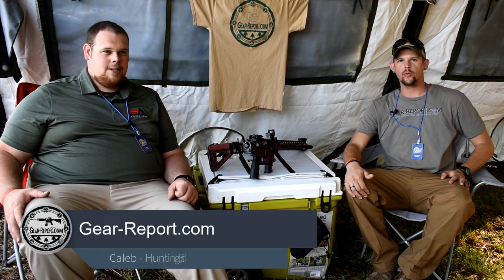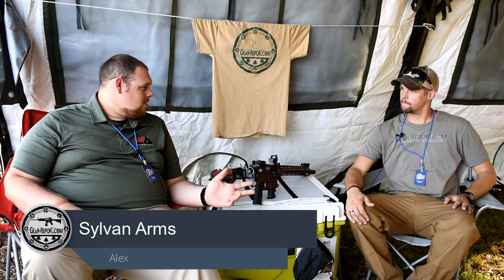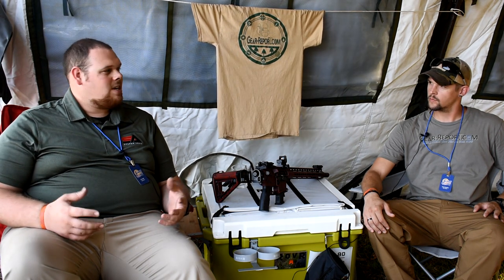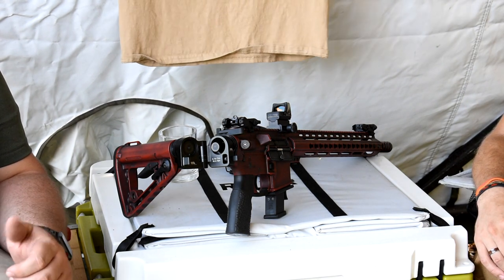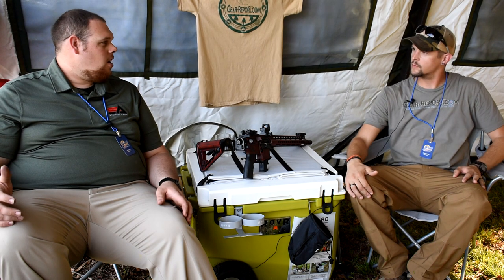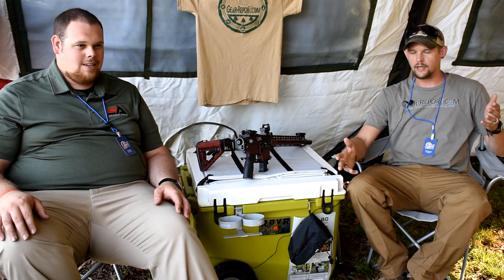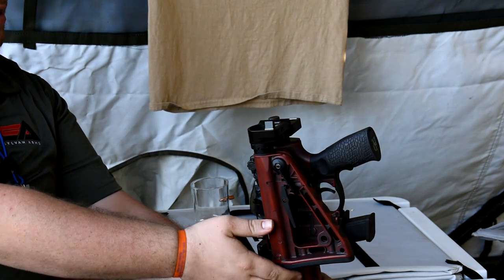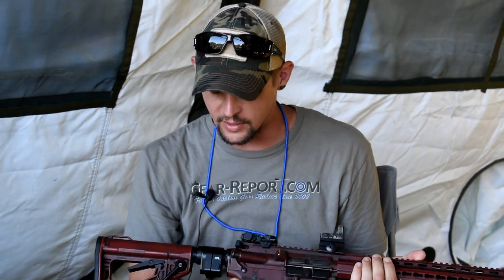Sylvan Arms AR15 Folding Stock - Budget AR15 folding stock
“This site contains affiliate links for which I may be compensated” “This site contains affiliate links for which I may be compensated” Alix from Sylvan Arms shows us the Gen 2 AR15 Folding Stock Adapter, then we try it out at the range.

The badass 80qt rotomolded cooler with big offroad wheels we used as our display table is from ROVR Products

Many thanks to the IV8888 team for hosting another fantastic Range Day.